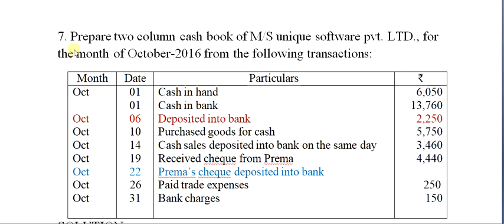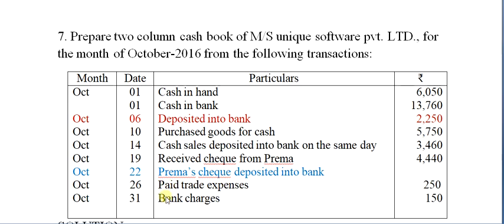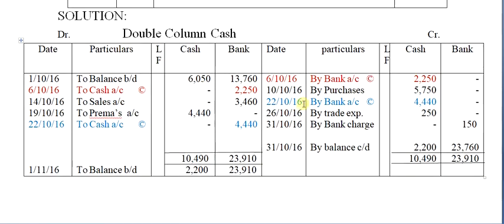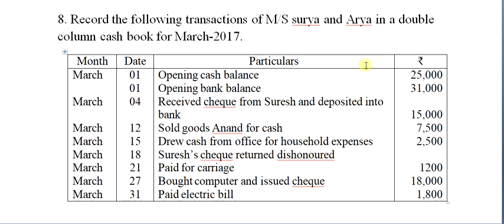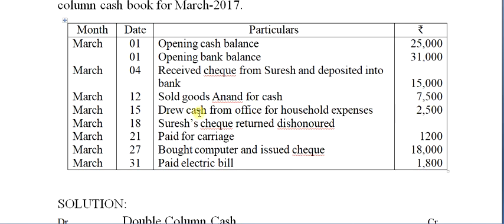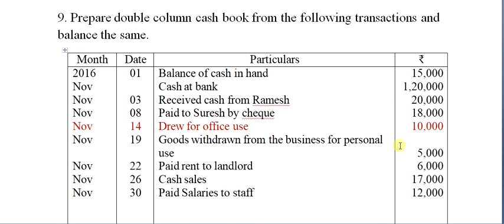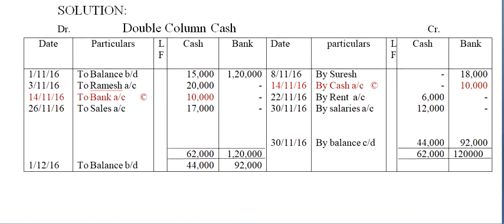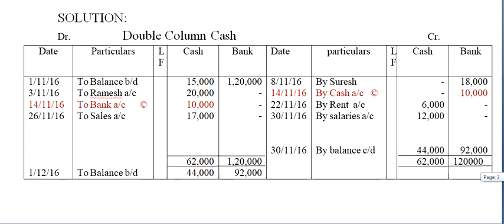First PUC Commerce -Double Column Cash Book -Part 3